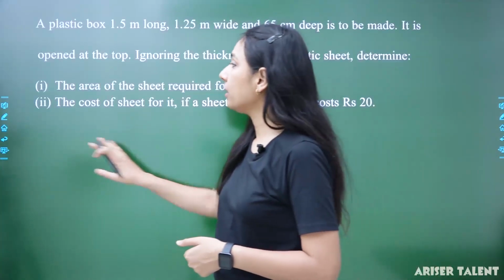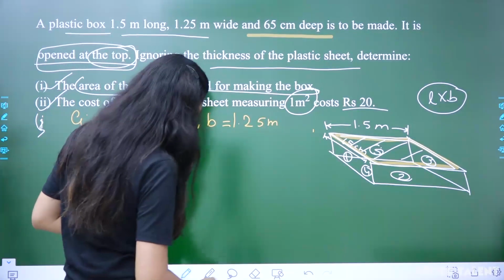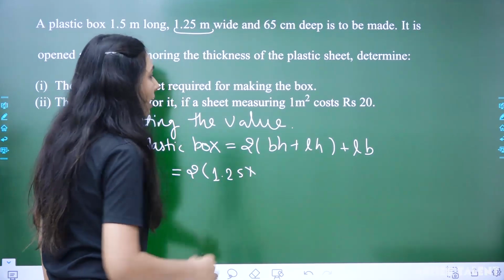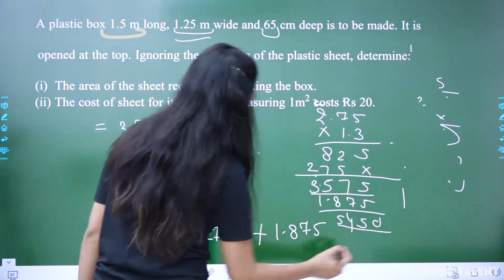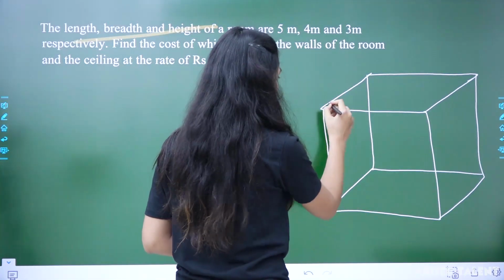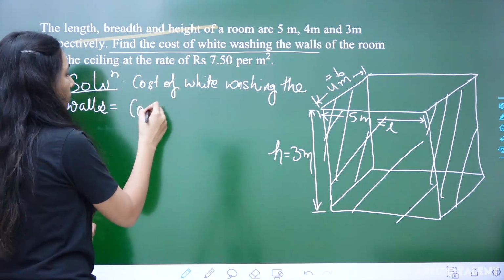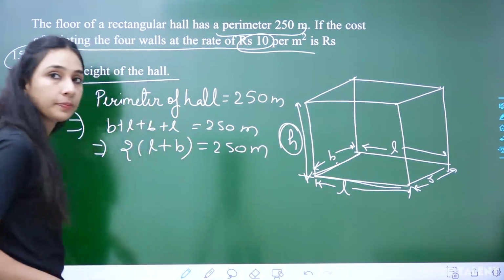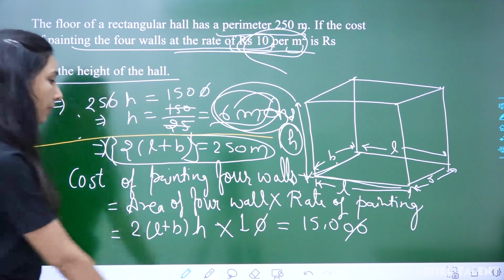Surface Area & Volume |Numericals Based on Cube & Cuboid | Complete English Medium | Class 9 Term 2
Our courses include:
1. HD Video Lectures designed by top faculty of Kota.
2. Study Material prepared by experts.
3. Test Series to boost your preparation.
4. Previous Papers and Sample Papers.
5. 24X7 Online Streaming Course
6. Mind Maps
7. Access anytime, anywhere using any device Ariser Talent is an online Education platform for JEE, NEET, NTSE & CBSE 7th to 12th The Best e-Learning app for IIT-JEE MAIN & ADVANCED | NEET Medical | CBSE XI&XII | CBSE IX&X (FOUNDATION & NTSE) Preparation.